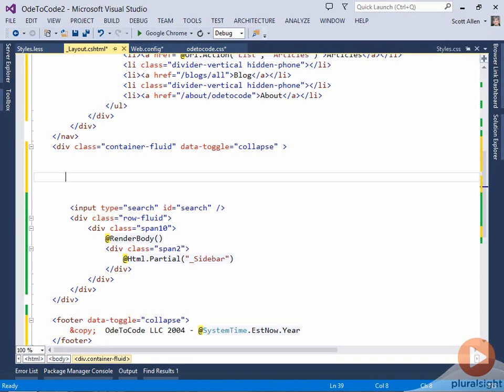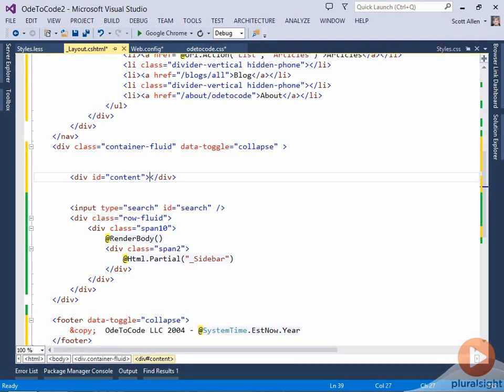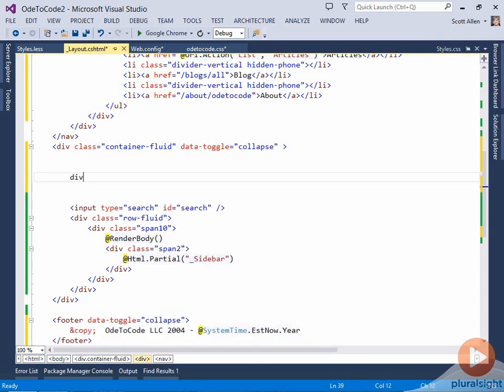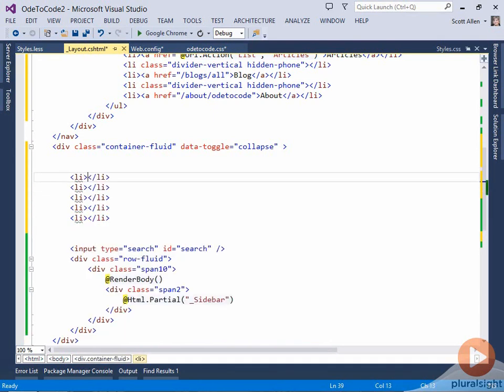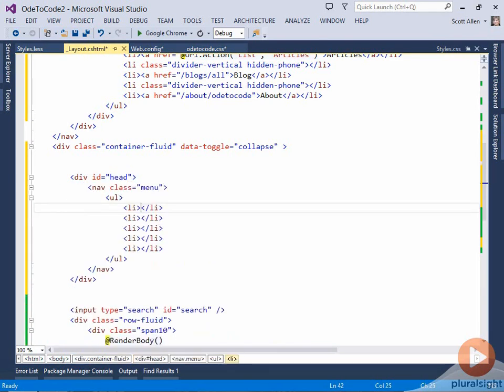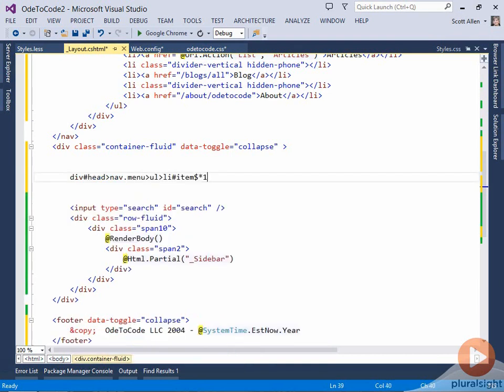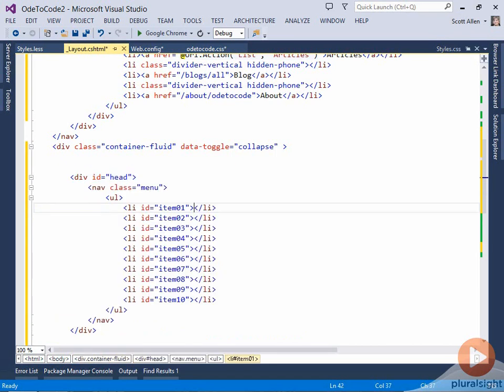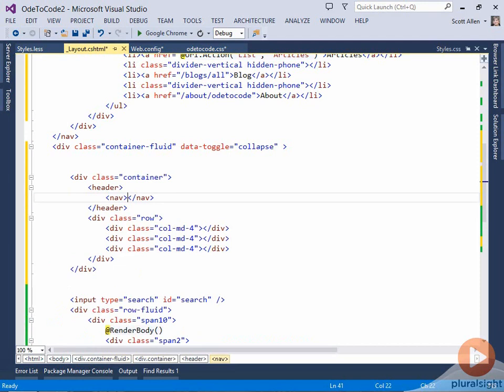ASP.NET Basics 2 - 8.07 Zen Coding